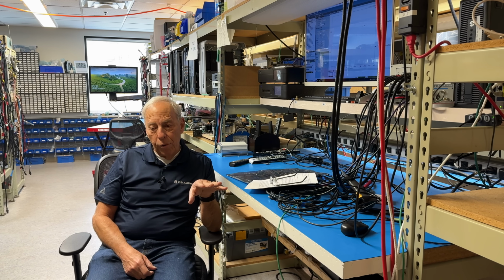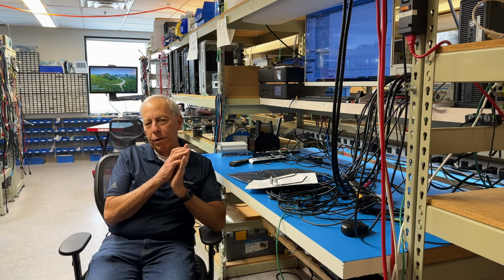Mixing speaker cable materials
What differences do materials play in how a speaker cable sounds?